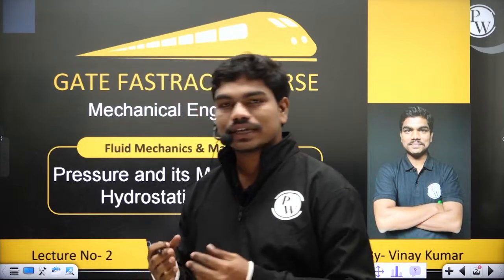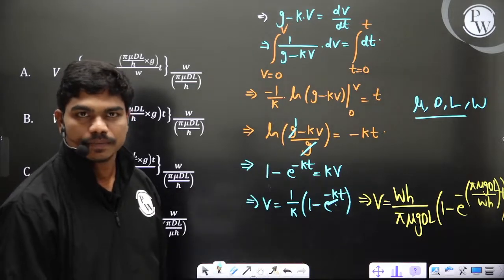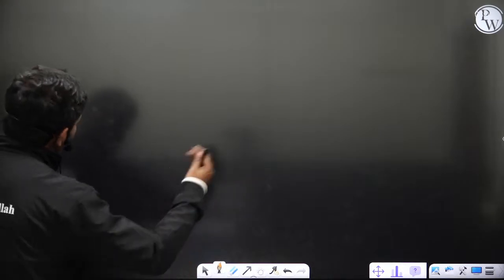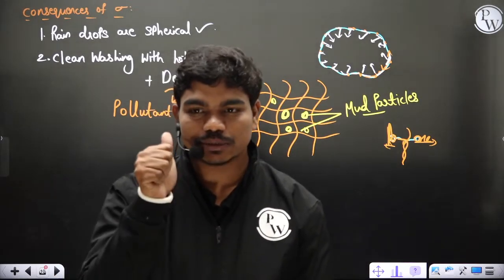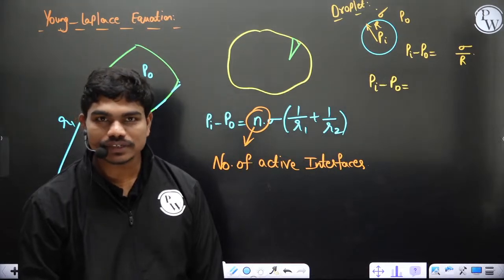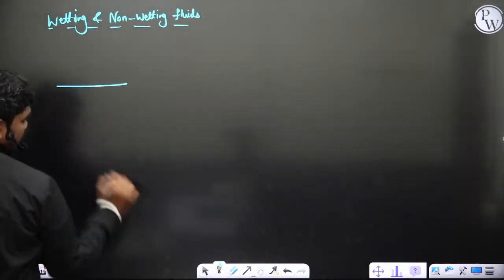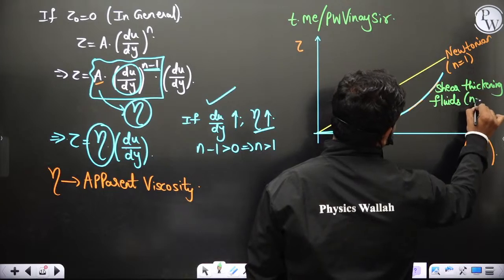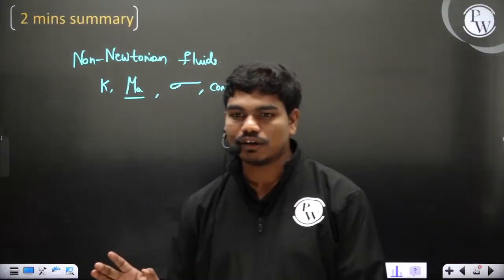Fluid Mechanics & Machinery | Pressure & its Measurements, Hydrostatic Forces | ME | XE | GATE 2024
Understanding pressure and hydrostatic force is crucial in fluid mechanics, and it's a vital part of your GATE 2024 preparation. In this session, we delve into the fundamental concepts of pressure and hydrostatic force, essential for Mechanical Engineering (ME) and Engineering Sciences (XE) aspirants.